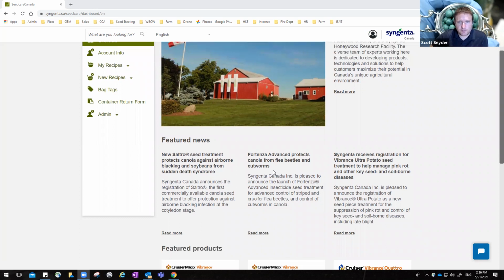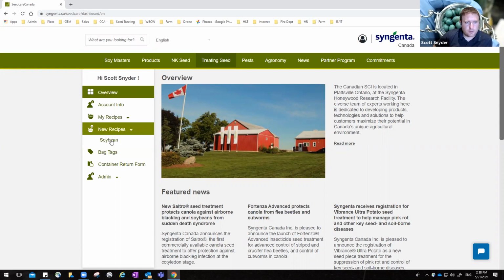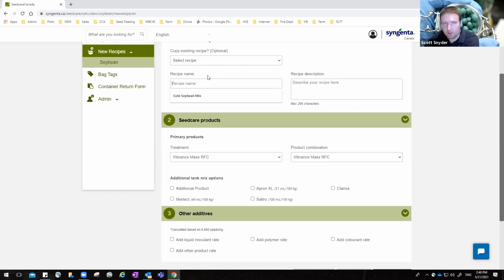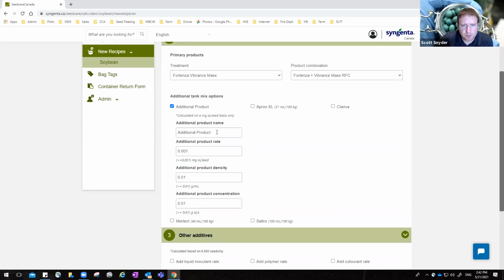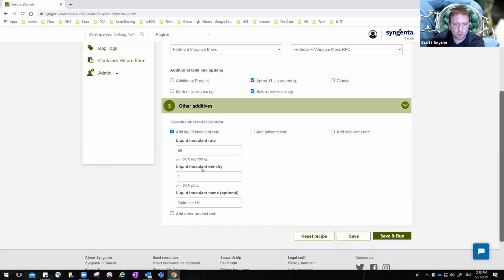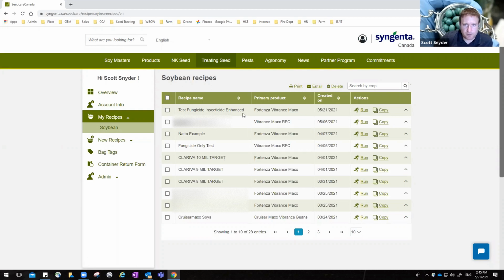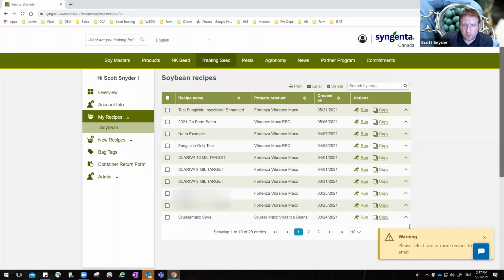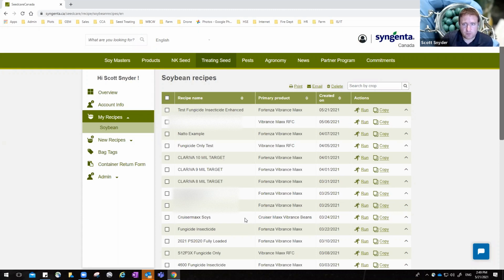Creating a Recipe in the Online Calculator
Keep in mind that you can only create one version of the same recipe. ie you cannot create two different recipes named two different things that contain the same products.